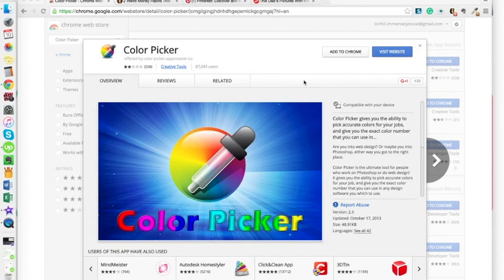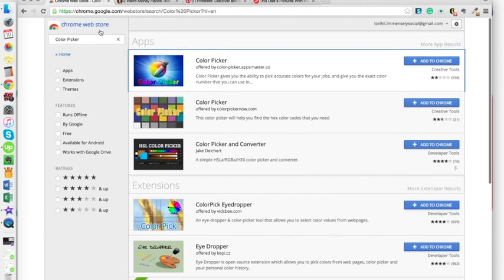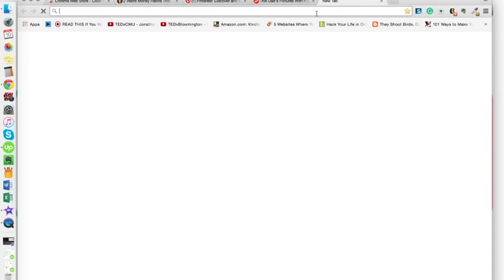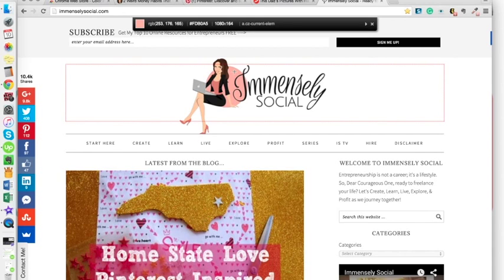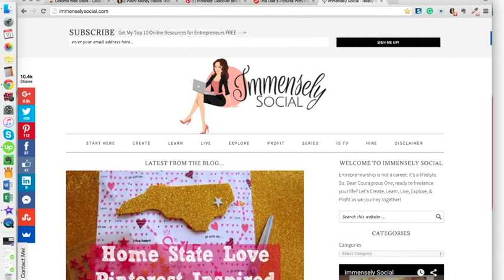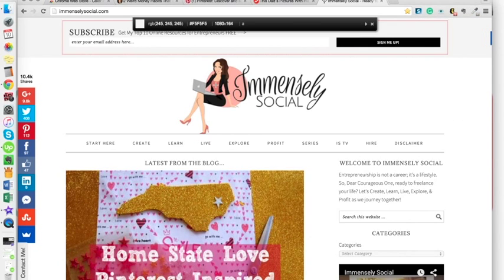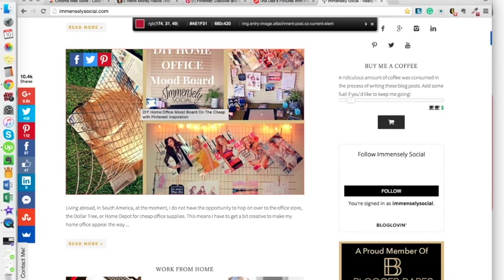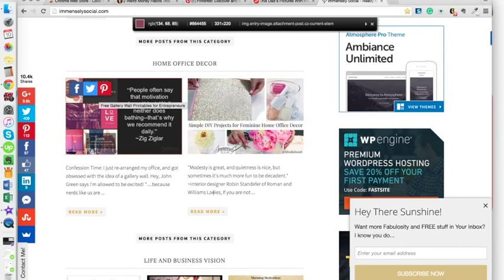Find The Color Code In Any Graphic Or Web Page Easily With This Tool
Find The Color Code In Any Image Or Site Tip Tuesday
Are you tired of having to upload images or looking up brand identities to find color codes?
This is eyedropper tool will take care of it for you, so you can get back to work creating your graphics and social media posts.
This is a great tool for bloggers and freelancers!